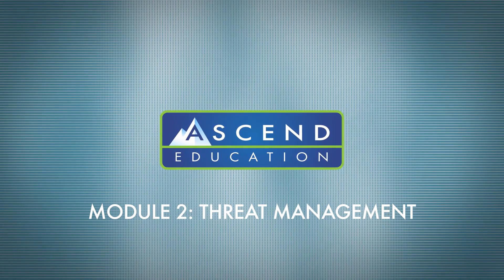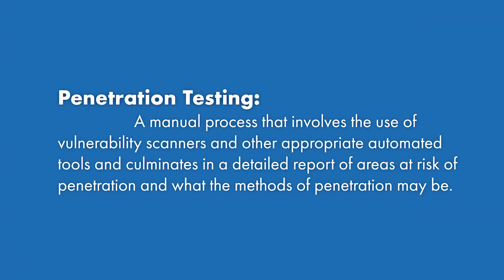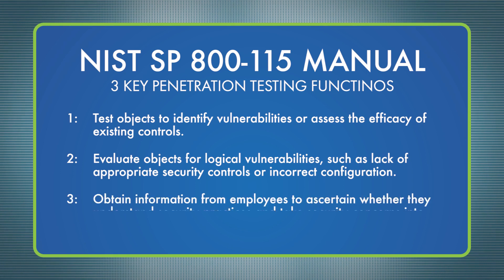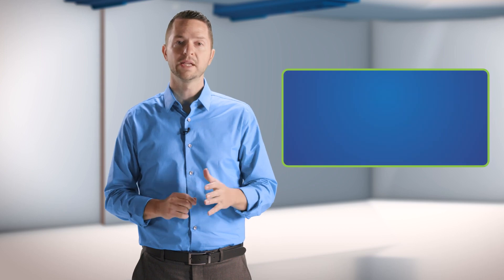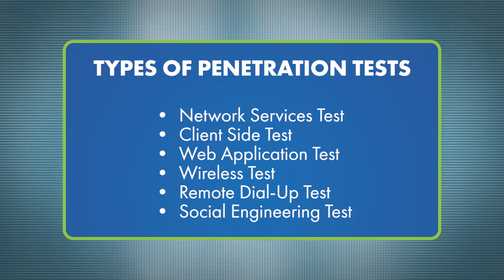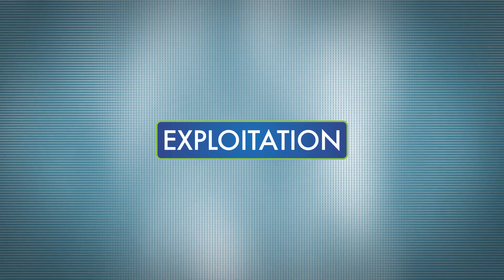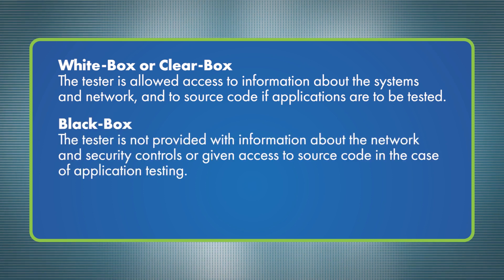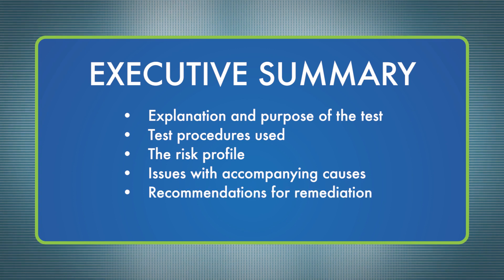Ascend Cybersecurity Series: Threat Management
A general overview of threat management and penetration testing. Get to know the basics, and prepare for deeper knowledge!